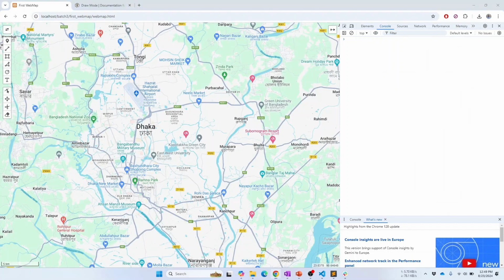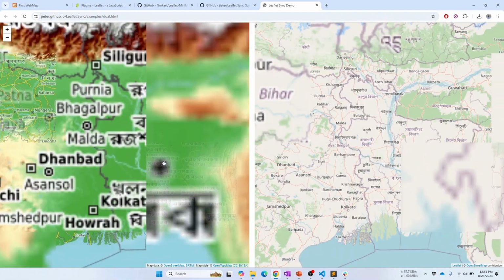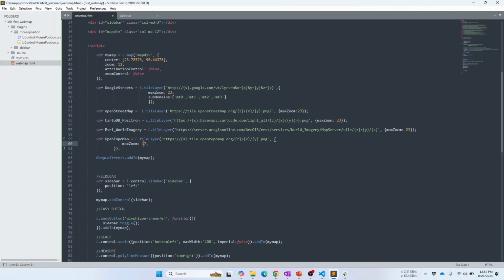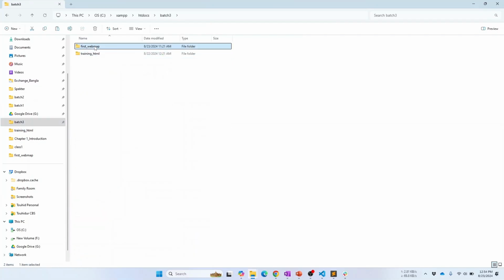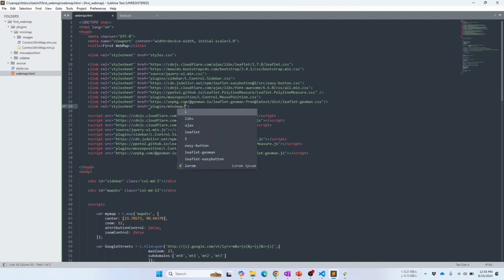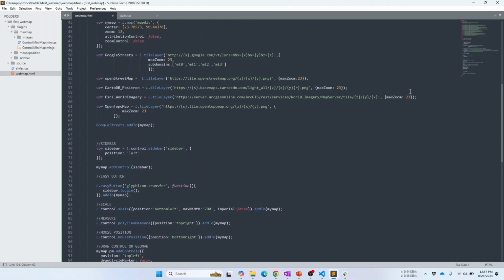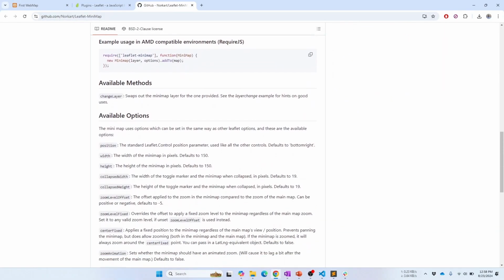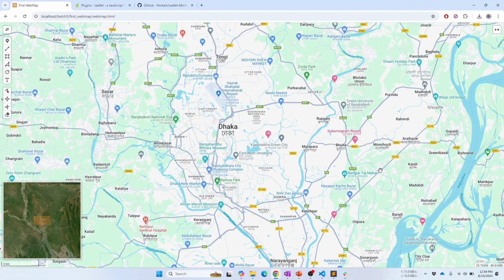Leaflet Plugin: Minimap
This video will show you how to add a Minimap at the corner of your main map.